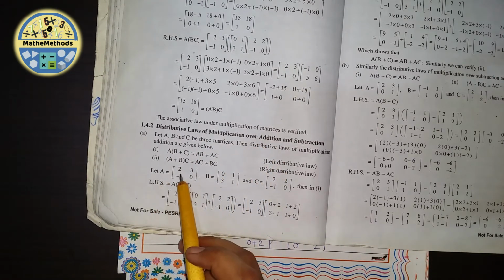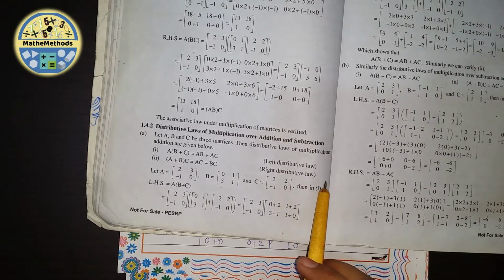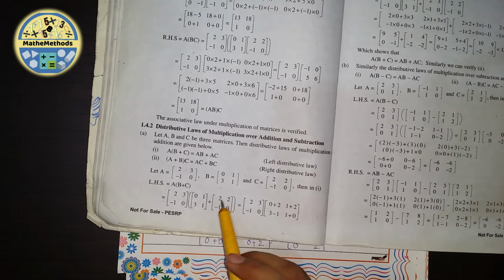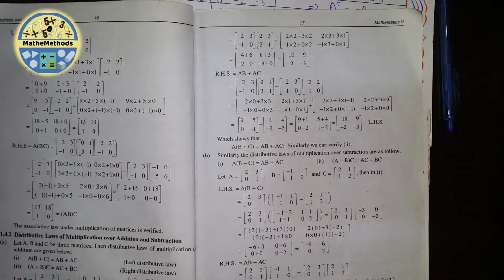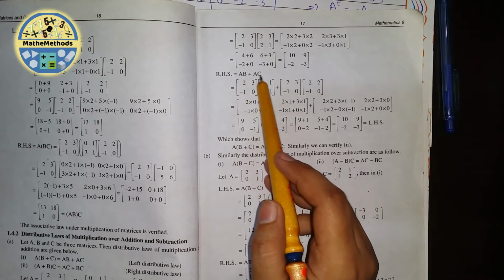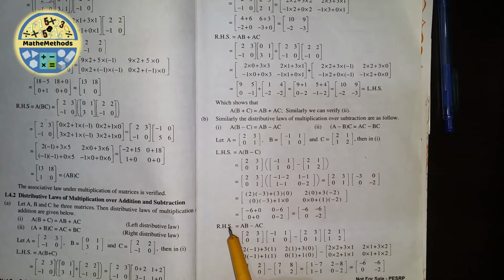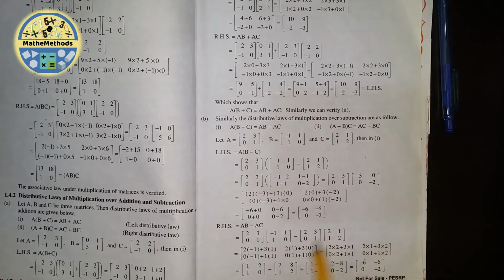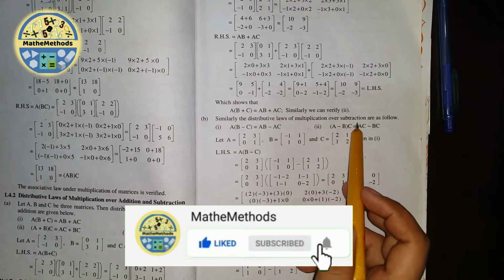Multiplication of Matrices (Topic 1.5) |Mathemethods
Multiplication of Matrices (Topic 1.5)
Hellow Students! Welcome to this video. In this video I'll explain Topic 1.5 Multiplication of Matrices, Associative Law under Multiplication, Distributive laws under addition and subtraction with Examples. Mathematics become very easy when you take interest in it. A paper and pen that's all you need to learn mathematics.
I hope You'll understand the topics explained in this video. If you have any issue about any step ask me in comment Section.